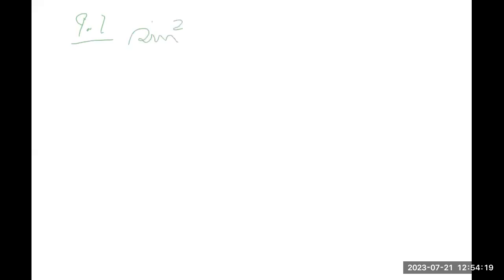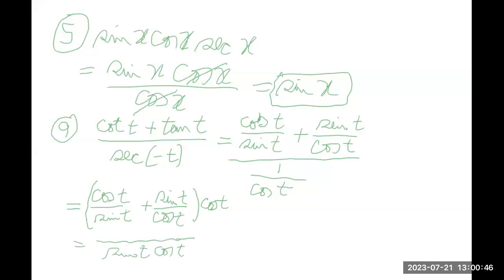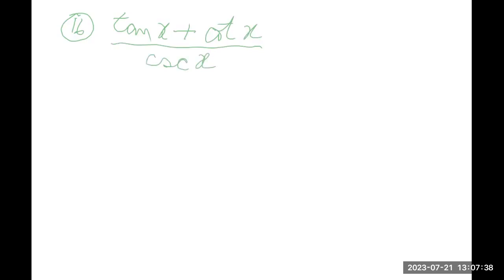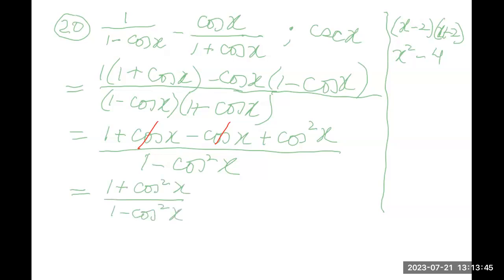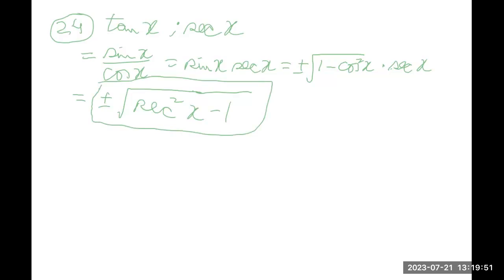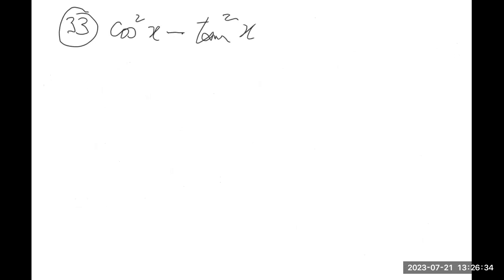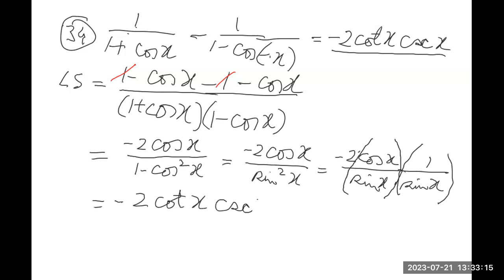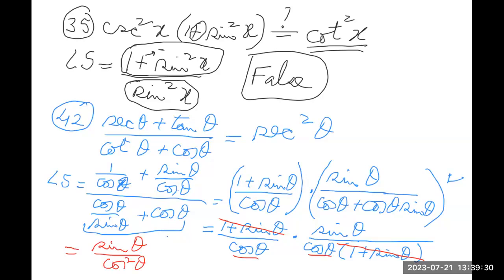Verifying Trigonometric Identities, Simplifying Trigonometric Expressions (OpenStax Section 9.1)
Verifying Trigonometric Identities, Simplifying Trigonometric Expressions